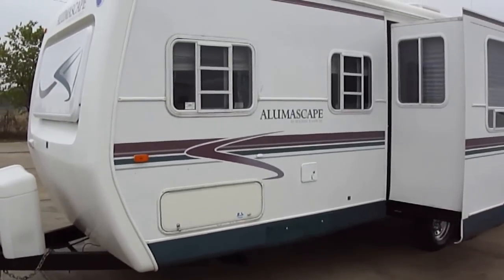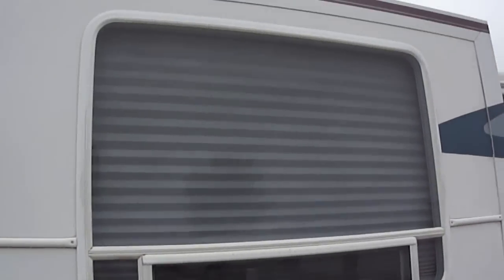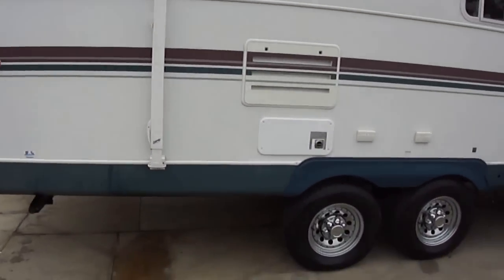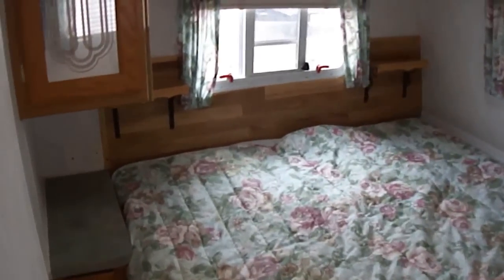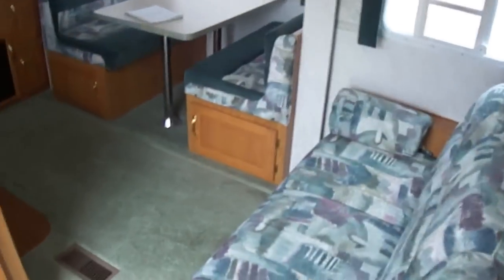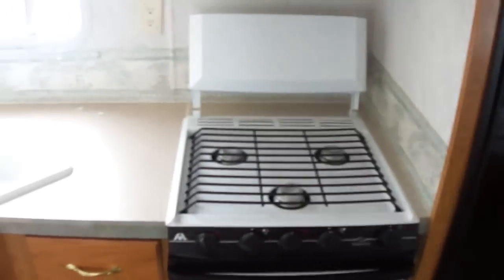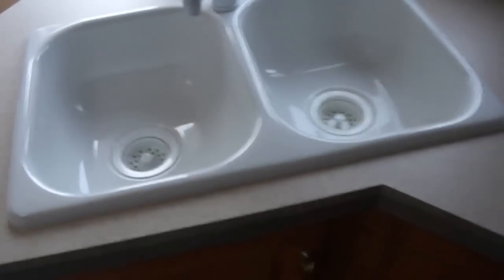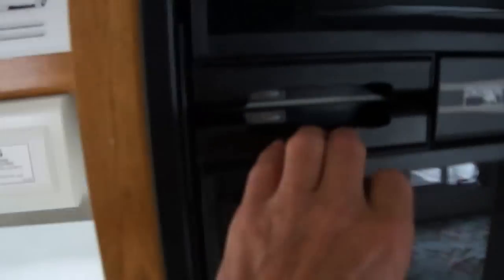2001 Alumascape by Holiday Rambler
Take a close look at this exciting light weight travel trailer and you will discover pure adventure at a budget friendly price.
Thanks to the aluminum frame superstructure you have a bumper pull travel trailer that is light enough to tow with any full size car, truck or SUV.
Everything in the wonderful travel trailer by Holiday Rambler is designed with you the camper in mind. Loads of space thanks to the sliding dinette you have plenty of floor space for a family of 6 to camp in style!
When it comes to comfort, luxury, and practicality, few pumper pull travel travel trailers come close to the quality and style found in this one! This 2001 home on the road is ready to roll and priced to sell at only $11,900.00!
We have excellent financing available for qualified buyers and can work with bad credit!
Make sure you mention this crazy ad to get this crazy price!
Ask for Bob Barker and let's make a DEAL!